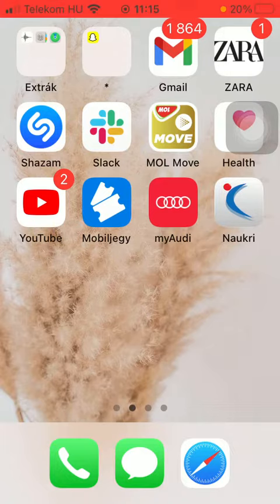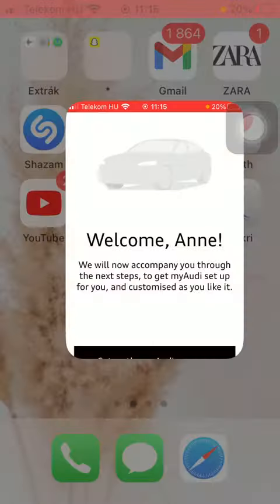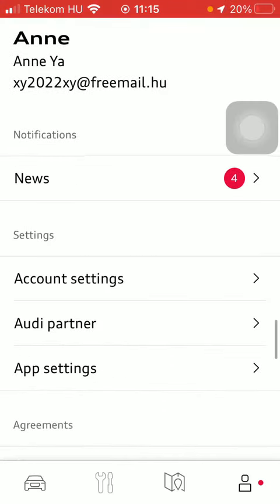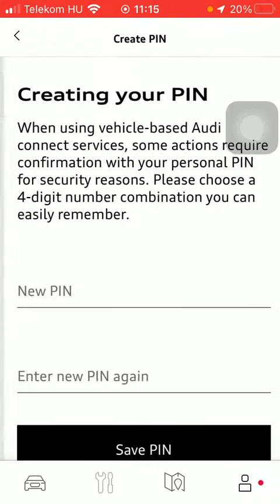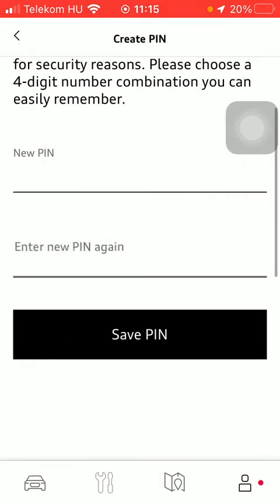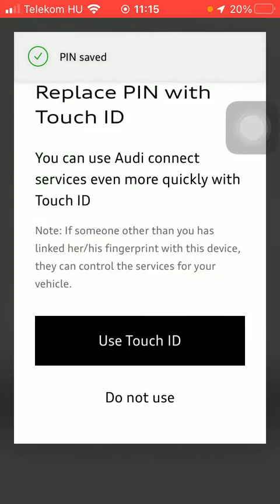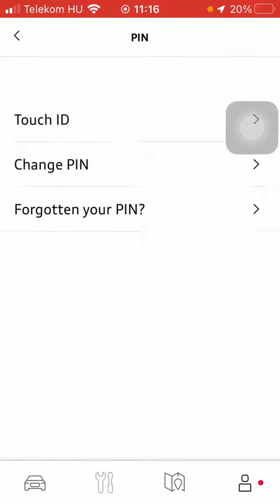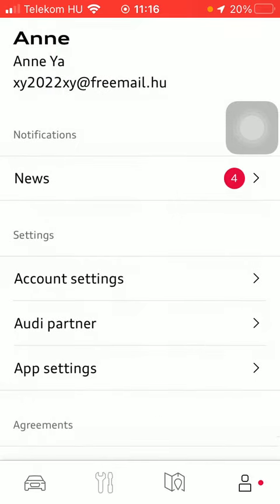How to set a PIN number to My Audi?